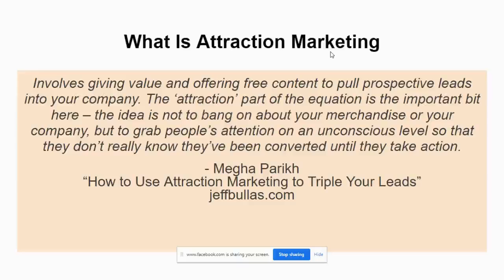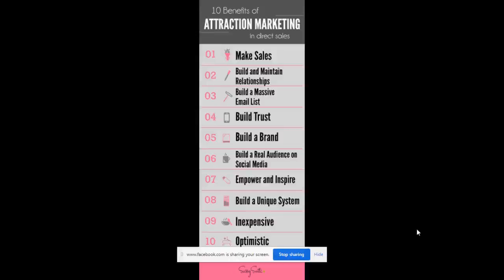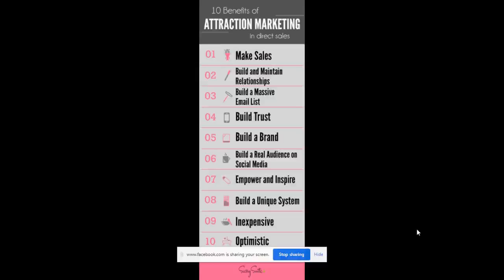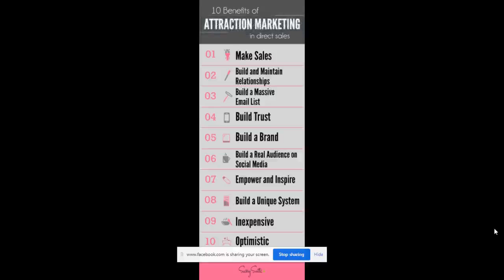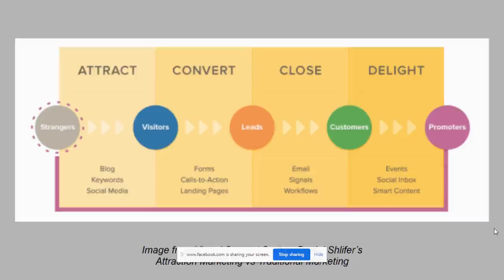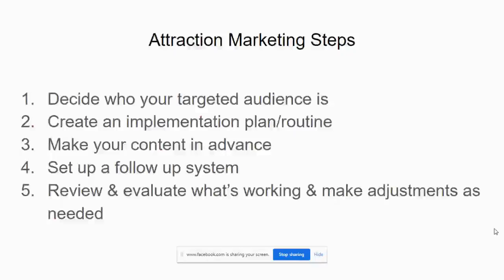SELL AVON WITH ATTRACTION MARKETING: EPISODE 1 TARGETING AUDIENCE | AvonRep Tips & Training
Learn how to start, grow & manage your own successful Avon business with my quick tutorials & tips.

In this video, I am sharing a series of training I started with my team about how to use attraction marketing in their Avon business starting with determining their targeted audience.

2. Make a copy to your Google Drive
3. Complete form